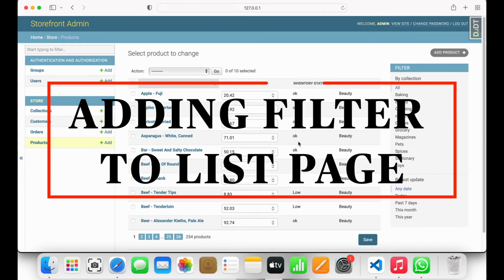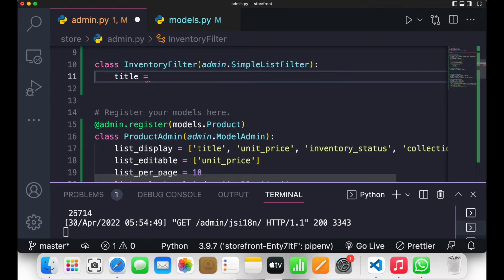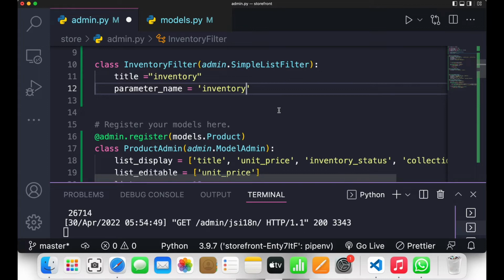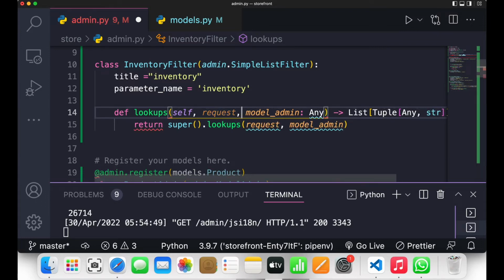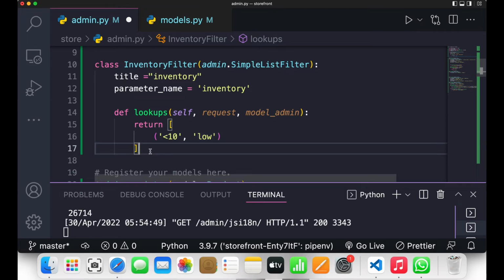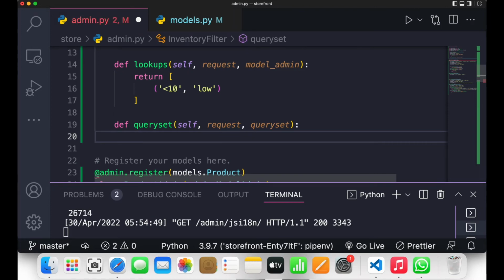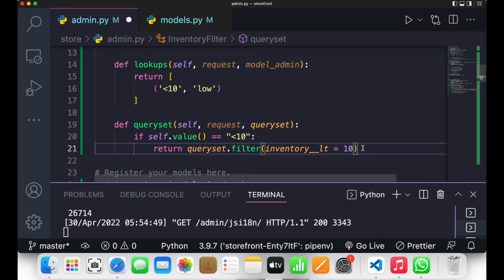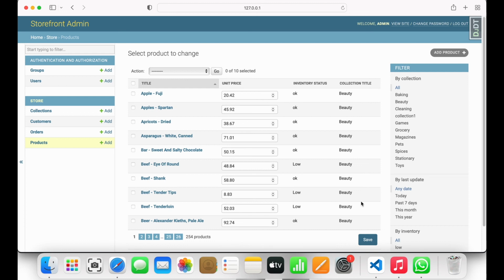How to add filtering to list page in Django| Django series| Ep-42